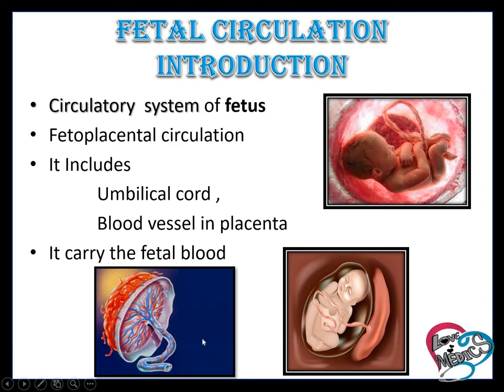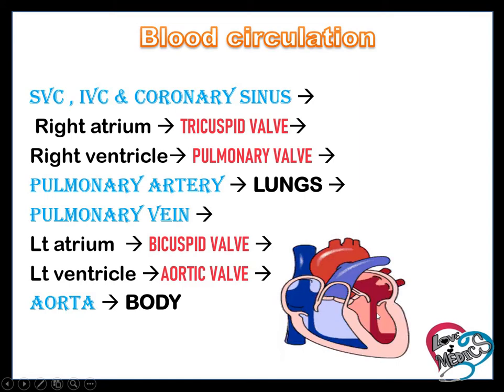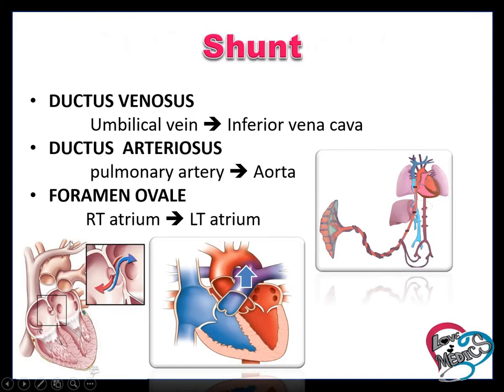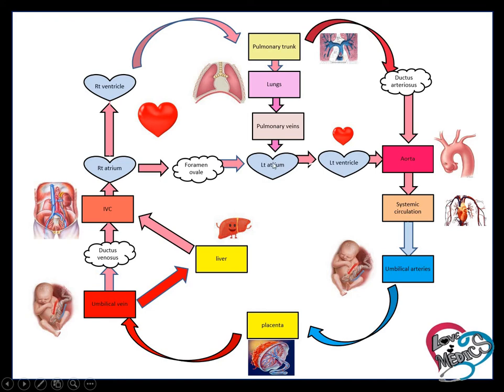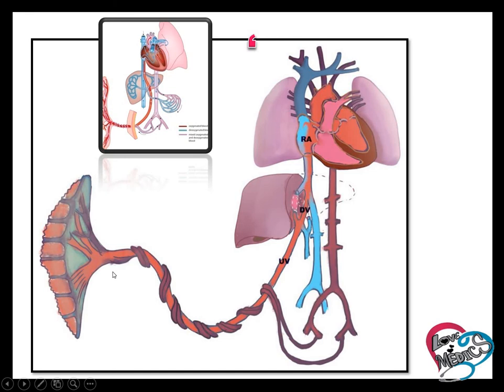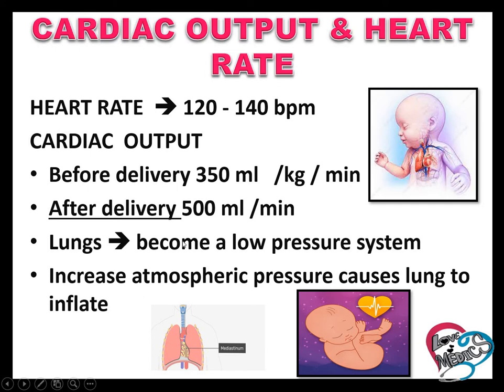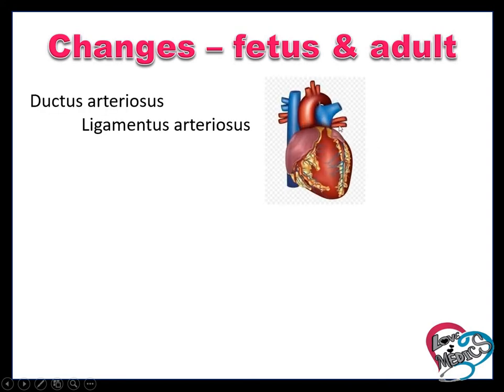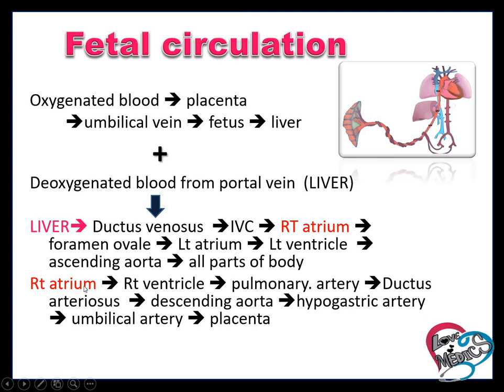FETAL CIRCULATION | SHUNTS | WHY BABY CRYING IN IS IMPORTANT AFTER DELIVERY | umbilical cord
FETAL  CIRCULATION

FETAL CIRCULATION - CONTENT
Introduction
Umbilical cord
Shunts
Pathway
Oxygen exchange
Cardiac output
Remnant
Changes of Remnant

Fetal circulation Introduction
The circulatory system of the fetus
Fetoplacental circulation
It Includes
               Umbilical cord,
                blood vessel in the placenta
It carry the fetal blood

 Blood circulation
SVC , IVC & coronary sinus
 Right atrium
 TRICUSPID VALVE
Right ventricle
 PULMONARY VALVE
PULMONARY ARTERY
 LUNGS
PULMONARY VEIN
Lt atrium
BICUSPID VALVE
Lt ventricle
AORTIC VALVE
AORTA
 BODY

UMBILICAL CORD

UMBILICAL ARTERY 2
                Deoxygenated blood  to the placenta
                Blood, fetal waste, co2
UMBILICAL VEIN 1
           Oxygenated blood and nutrition  to the fetus

Shunt
DUCTUS VENOSUS
              Umbilical vein - Inferior vena cava
DUCTUS  ARTERIOSUS
              pulmonary artery - Aorta
FORAMEN OVALE
             RT atrium - LT atrium

OXYGEN EXCHANGE
IN PLACENTA ,
     Oxygen exchange from maternal blood vessel  to fetal blood vessel

HB LEVEL
MORE in Fetus
LESS IN Mother

CARDIAC OUTPUT & HEART RATE
HEART RATE  = 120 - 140 bpm
CARDIAC  OU- PUT
Before delivery 350 ml   /kg / min
After delivery 500 ml /min
Lungs  become a low-pressure system
Increased atmospheric pressure causes lungs to inflate

REMNANT
Ductus arteriosus
             Anatomical closure: 2-3 wks
             Functional closure: 10 to  96 hrs after birth
Ductus venosus
             Anatomical closure : 3 – 7 days
             Functional closure:  Afterbirth
Foramen ovale
            Anatomical closure:  11- 1 yr
            Functional closure:  Afterbirth

Changes – fetus & adult
Ductus arteriosus
            Ligamentus arteriosus
Ductus venosus
           Ligamentus venosus
Foramen  ovale
            Fossa  ovalis
Umbilical artery
           Umbilical ligament
Umbilical vein
            Ligamentum teres
Fetal circulation - overview
Fetal circulation
Oxygenated blood = placenta
         = umbilical vein = fetus  liver
Deoxygenated blood from the portal vein  - LIVER

LIVER = Ductus venosus =   IVC & RT atrium foramen ovale = Lt atrium = Lt ventricle  = ascending aorta =  all parts of the body
Rt atrium =  Rt ventricle =  pulmonary. artery = Ductus arteriosus  = descending aorta = Hypogastric artery =  umbilical artery = placenta